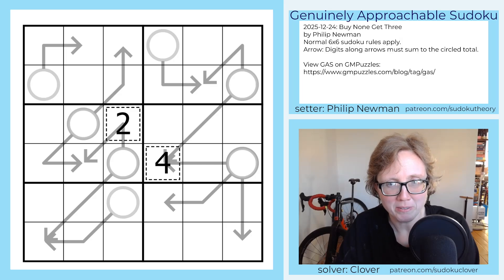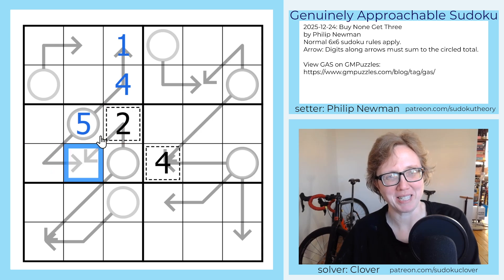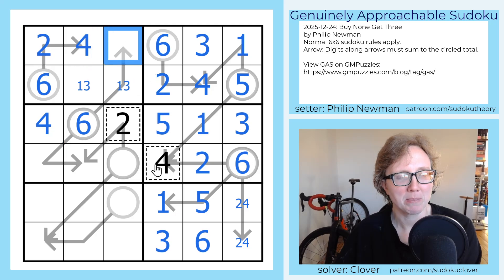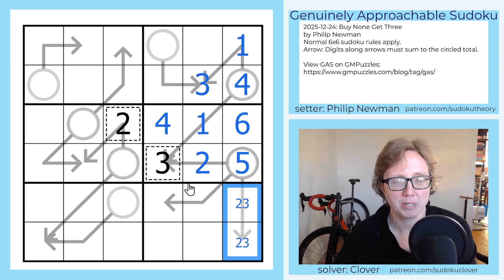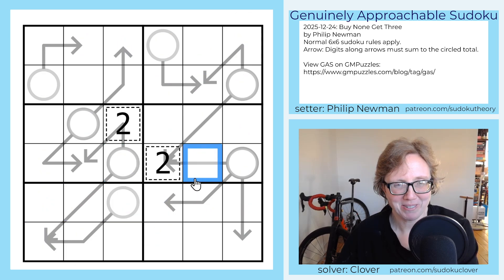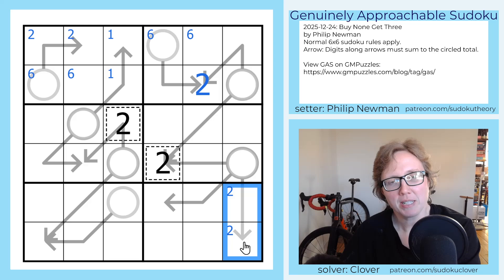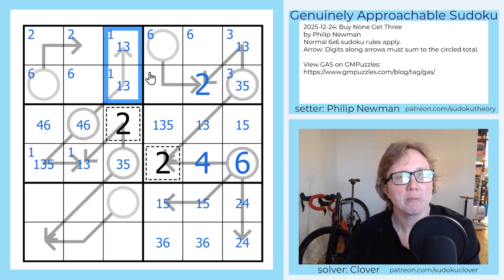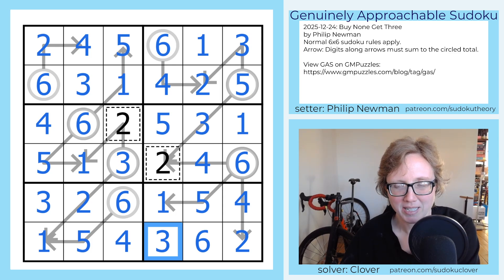GAS Sudoku Walkthrough - Buy None, Get Three by Philip Newman (2025-12-24)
Sometimes I just can't help myself. The initial draft for today's puzzle was a Killer Sudoku, but I had already used Killer to handle the 10-11-12 puzzle (ok, and also the version I made was too hard for GAS, you might see it in leak at some point when I finally get caught up on things). Instead, I thought I would cheat the 22 in by having the givens in different regions, and that just worked out better if the 22-23-24 were also in different puzzles, so long story long you get three 6x6 puzzles today!

The 22 puzzle is... not really GAS. So don't do that one first. That said, it is solvable without anything wildly advanced, and the thing it uses is interesting, so I encourage you to try it even if you don't feel particularly confident with harder puzzles.

Today's GAS is a Arrow Sudoku!

Normal 6x6 sudoku rules apply.
Arrow: Digits along arrows must sum to the circled total.

Solve the two non-bonus puzzles in 6:00
 or less for two party hats 🎩 :twohats:; solve in 12:00
 or less for one party hat 🥳. All other solvers will receive a Free-Range Faveoloolithid 🦕!